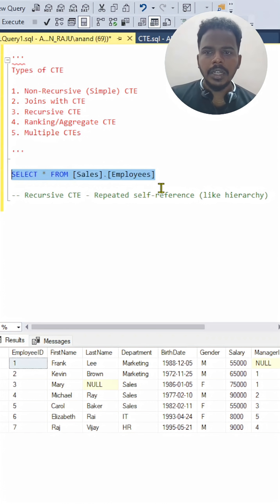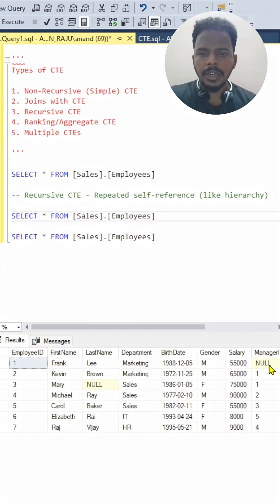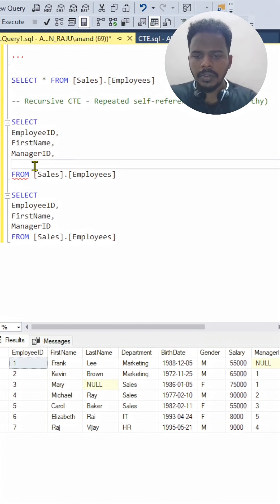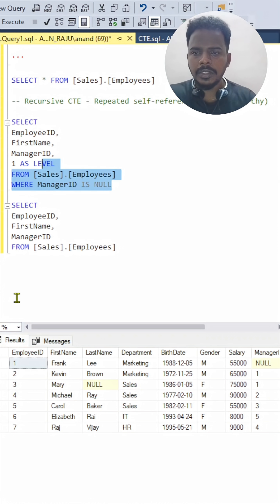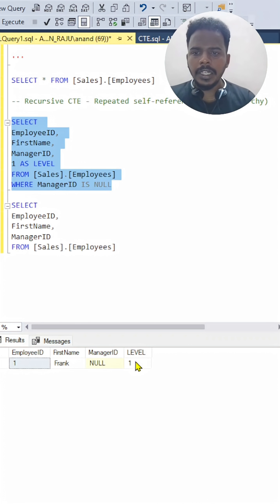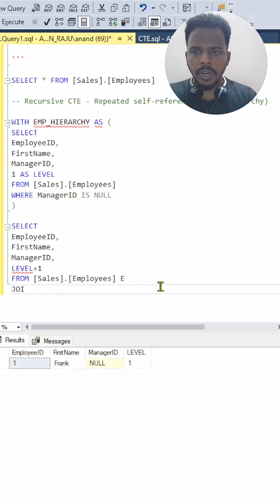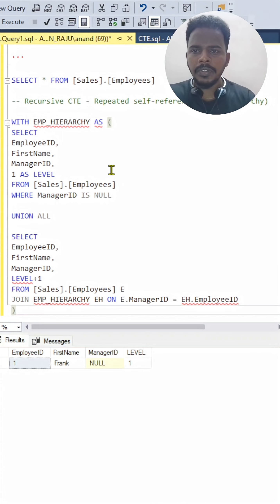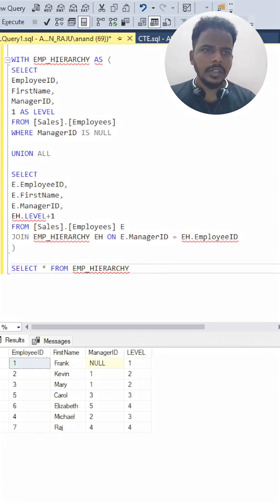Master Recursive CTE in SQL in Seconds!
Ever wondered how to query hierarchical data like org charts or folder paths? Enter Recursive CTEs!"

With just a WITH clause and some recursion magic, you can solve tree-like structures with ease.
Watch now and level up your SQL skills in under a minute!